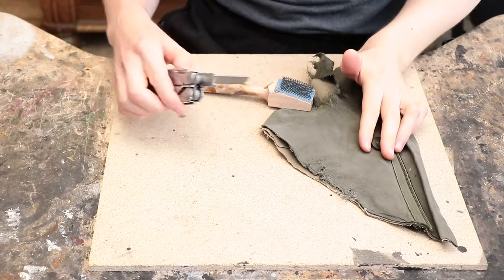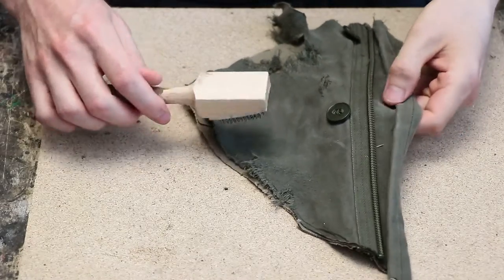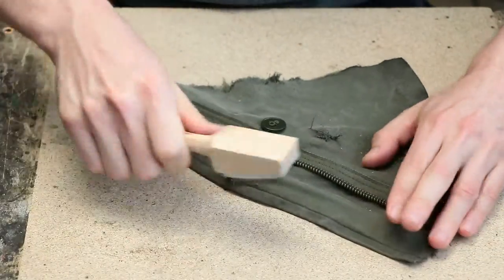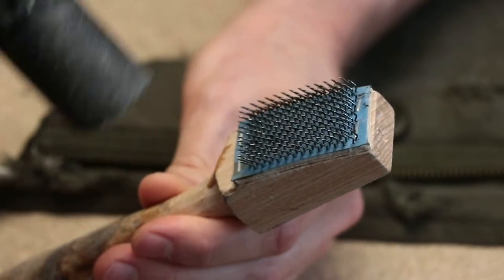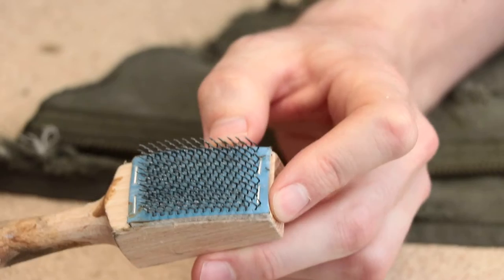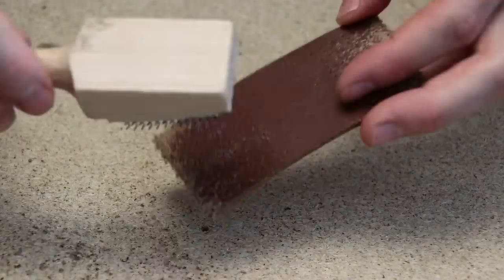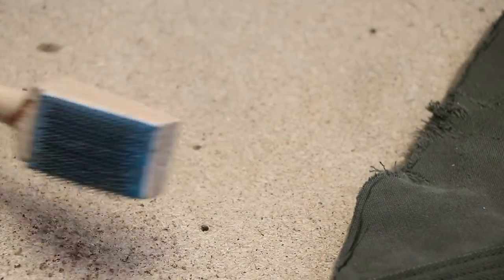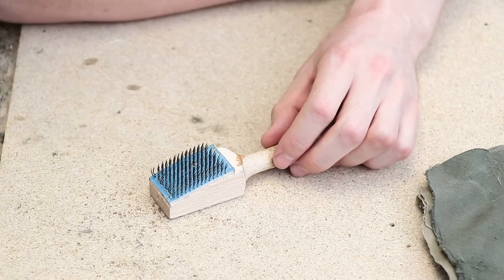THE best tool for weathering costumes. Period.